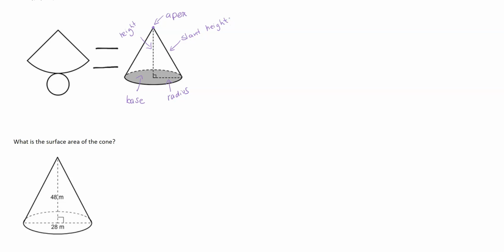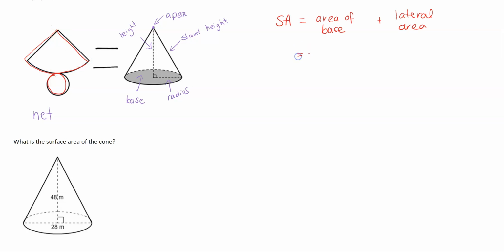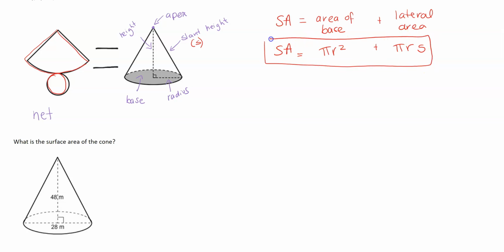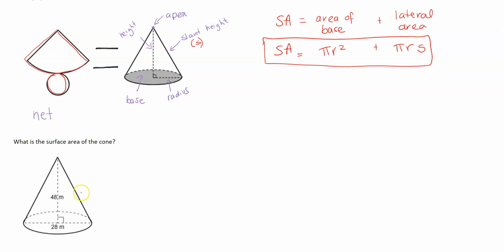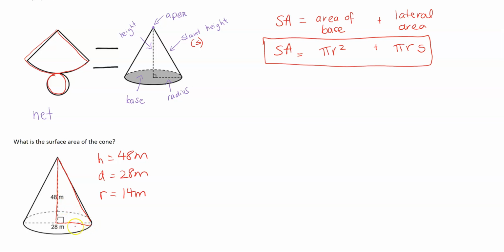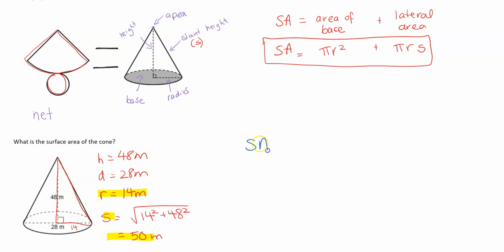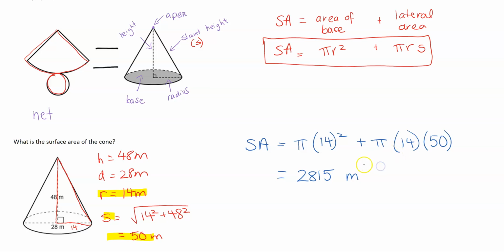Surface area of a cone